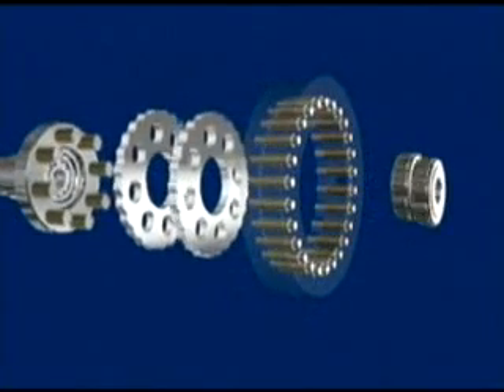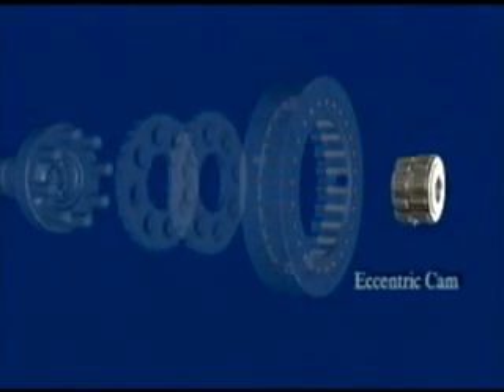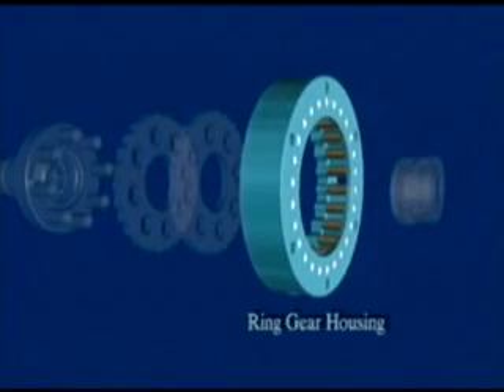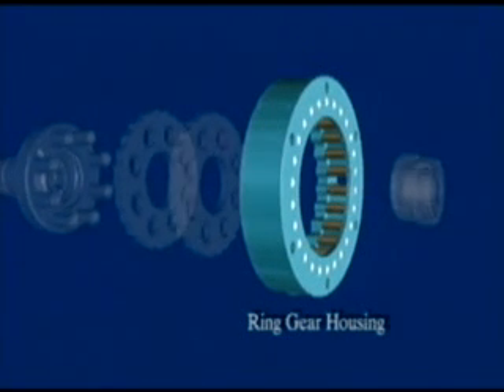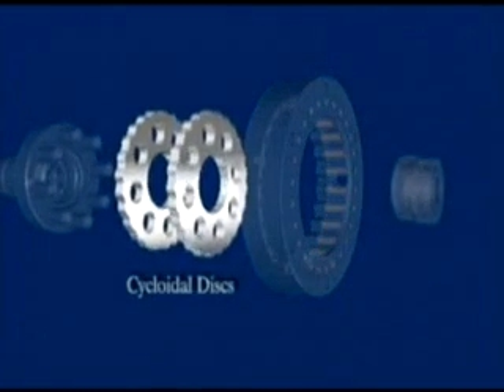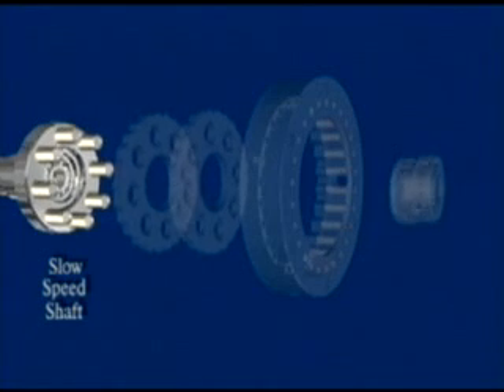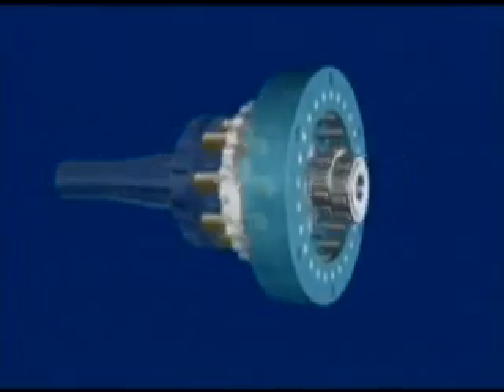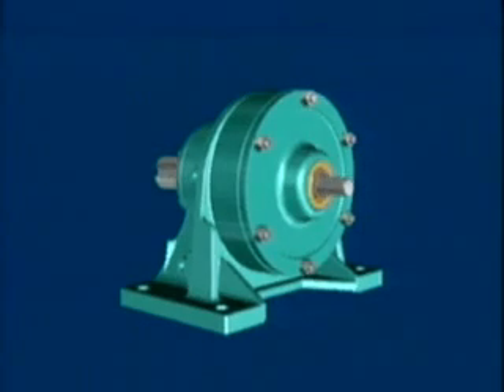Как работает редуктор Cyclo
Видеоролик о работе циклоидного редуктора Cyclo Drive 6000